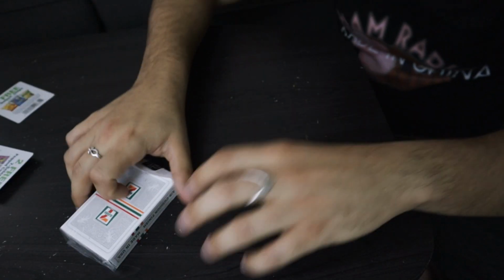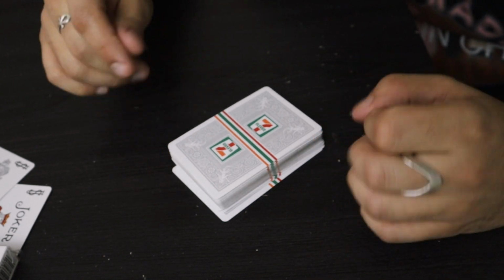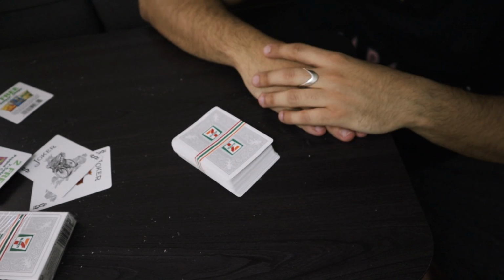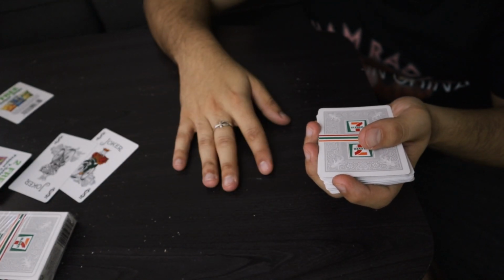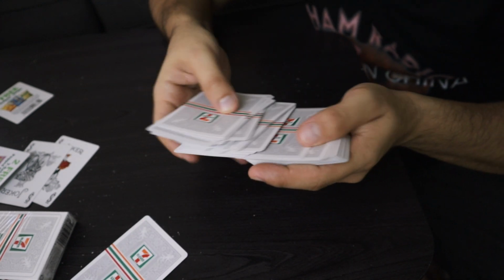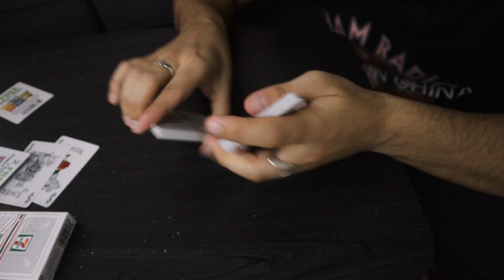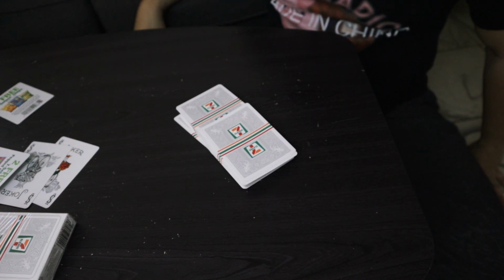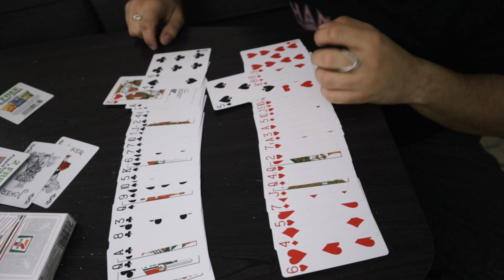Separation Card Trick - Card Trick Tutorial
Based on Jerry Andrus Satan Selections and Shuffles from his book Andrus Card Control